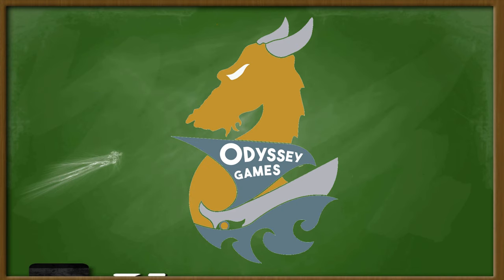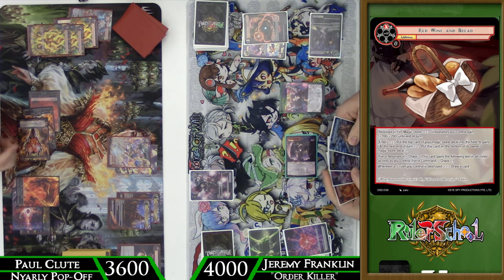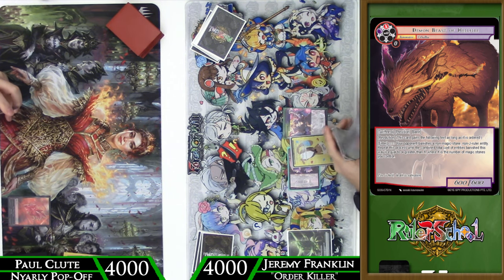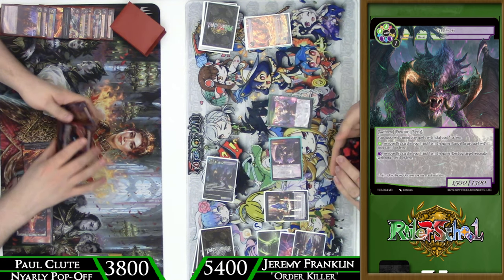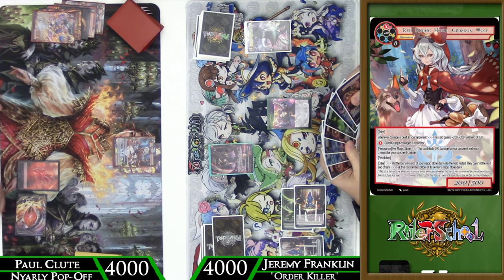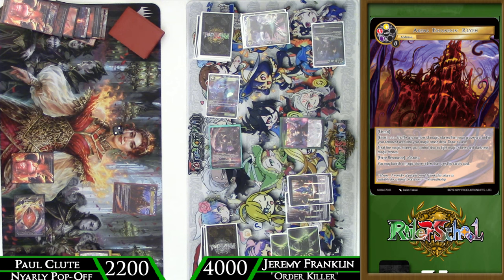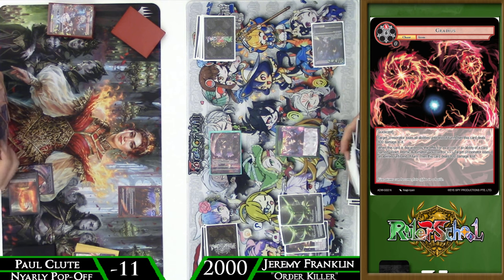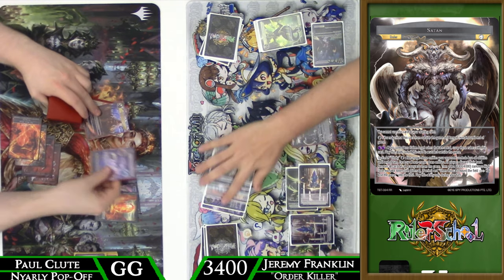Stop the Pop-off, Kill the Order! Nyarlathotep vs "Order Killer" Feature Match : Force of Will (TCG)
Hey there Rulers, enjoy this new, higher quality feature match showcasing Paul Clute's Pop off Nyarly deck versus Jeremy's Carlina/Astema "order Killer." Will the fallen angels be able to contain the raw speed and damage of Nyarly? Will Nyarly draw through her entire deck in one turn? Watch and find out!